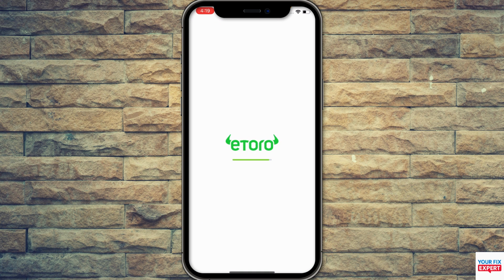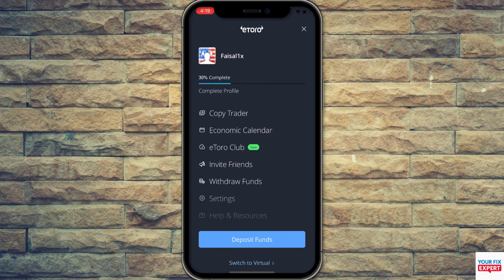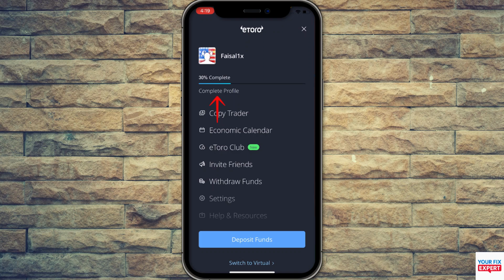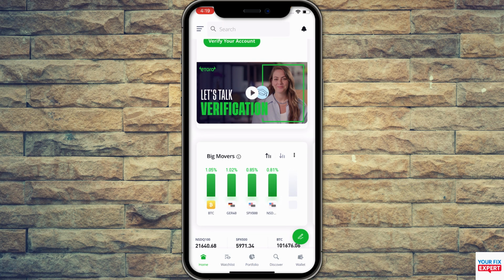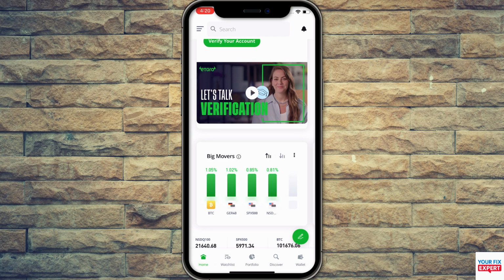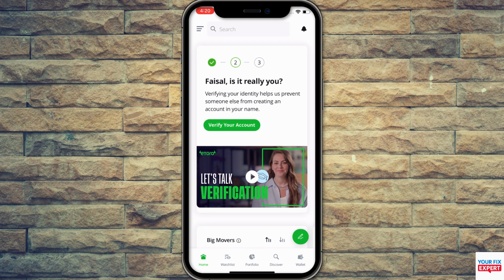How To Unrestrict CFD Trading eToro | Turn On CFD Trading eToro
How To Unrestrict CFD Trading eToro. Want to start CFD trading on eToro but not sure how? In this video, I’ll show you step-by-step how to unrestrict CFD trading on eToro. Whether you're just starting out or already using the eToro trading platform, this guide is perfect for beginners. Learn how to unrestrict CFD trading on eToro easily and start trading forex and other assets. We’ll go over everything from enabling CFD trading on eToro to how the process works on the eToro app. If you’ve been searching for how to unrestrict CFD trading on eToro, or looking for simple trading tips, this video will help you out.